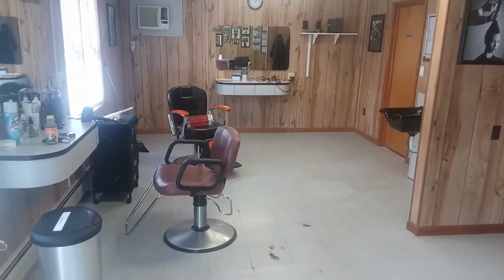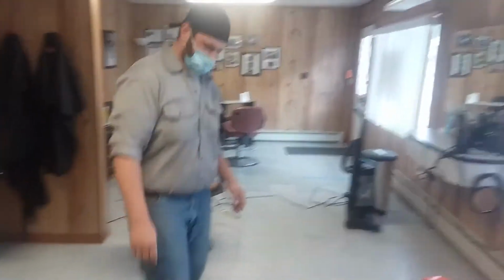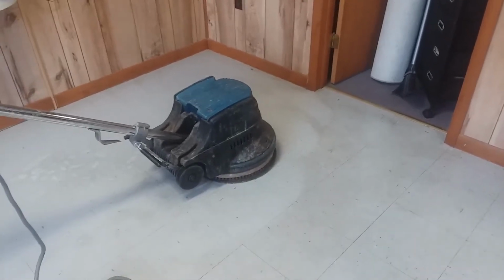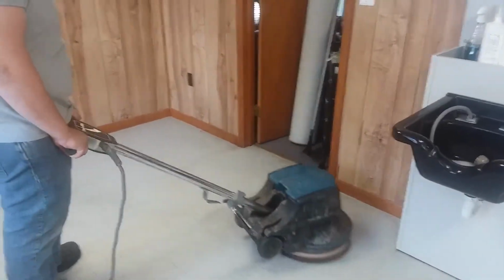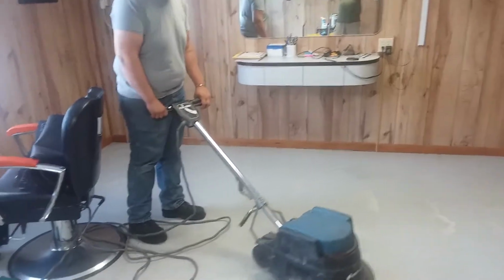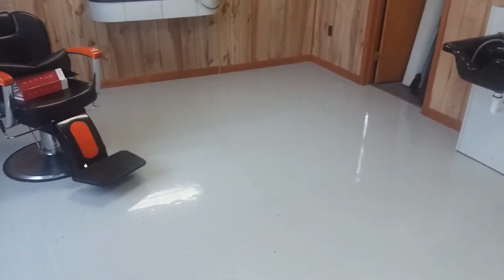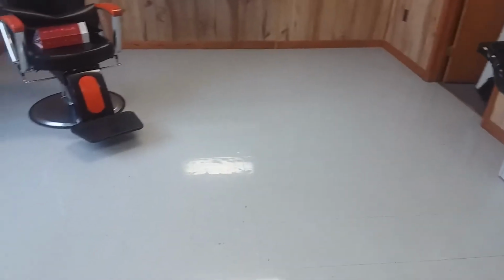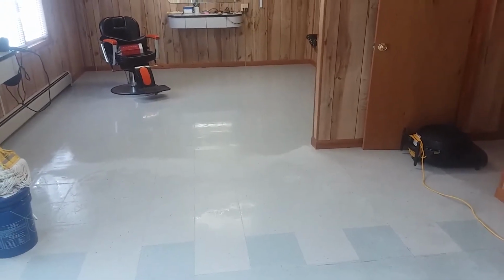Putting on the Shine - VCT Tile Floor Cleaning Stripping and Refinishing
Check out the shine and the luster on this traditional vinyl tile floor.  Watch this dirty floor come to life from start to finish.  With all the new types of floor coverings on the market today, it was nice to clean plain old VCT tile in this recently opened hair salon.   We apply a UL listed slip resistant finish that can last for years between stripping and refinishing with proper maintenance. Services Etcetera has experience cleaning and maintaining many types of flooring materials including laminates, cork, grouted ceramic tile, wood and natural stone.  Proudly serving Conyngham, Hazleton, Bloomsburg, Berwick, the Poconos, Mountaintop, Jim Thorpe and surrounding communities throughout northeastern Pennsylvania since 1990.